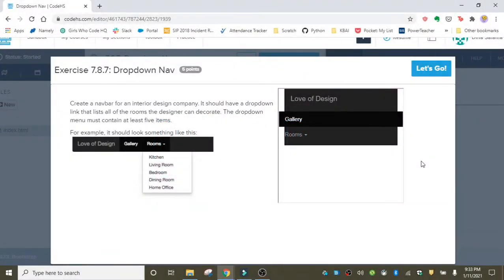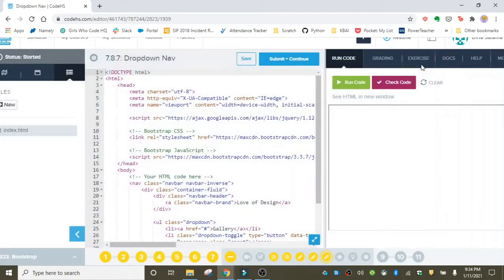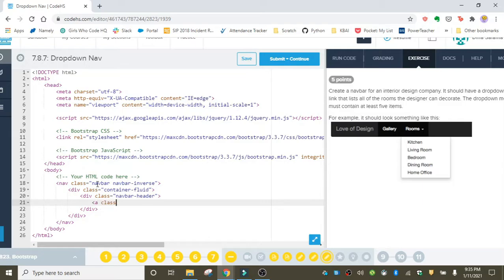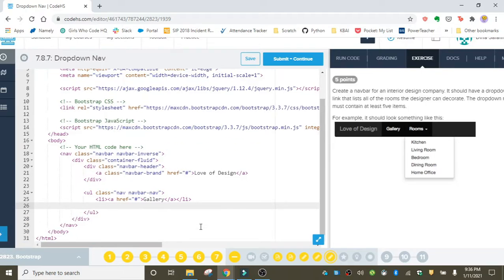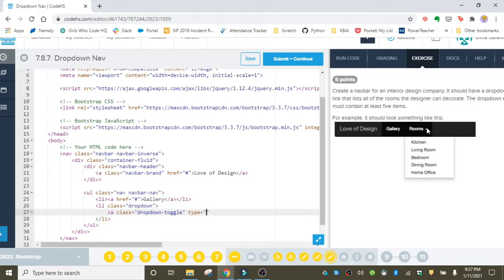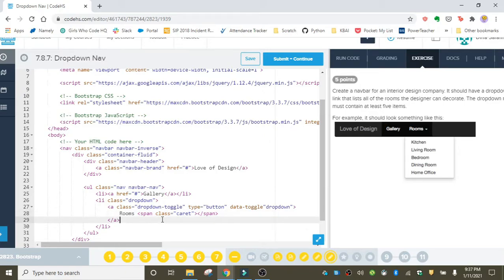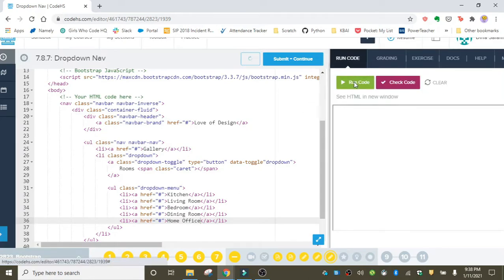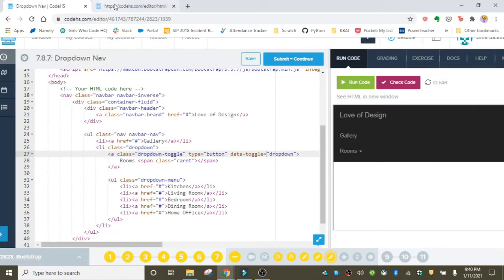Exercise 7.8.7: Dropdown Nav